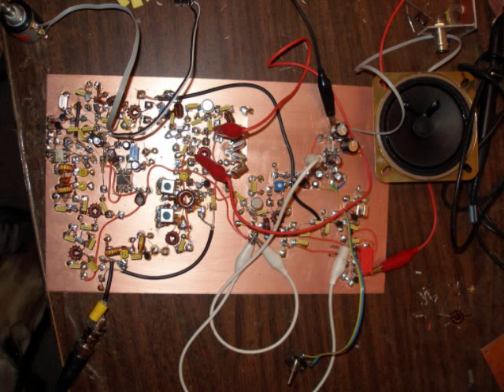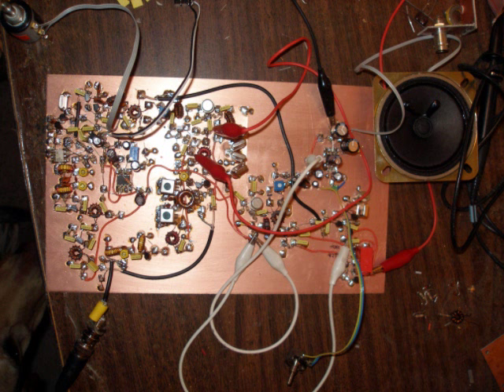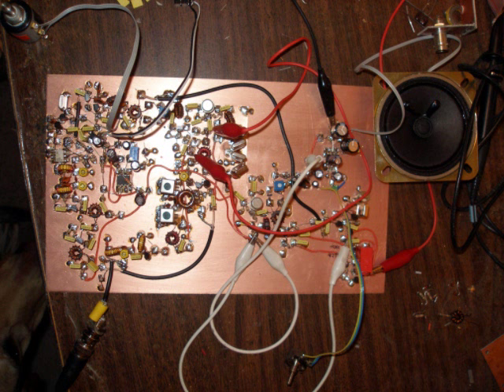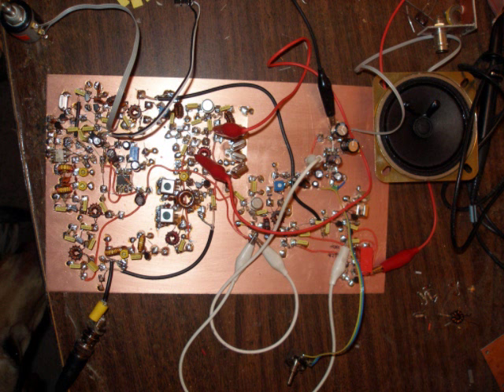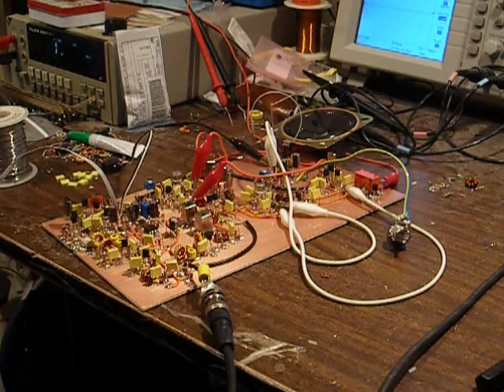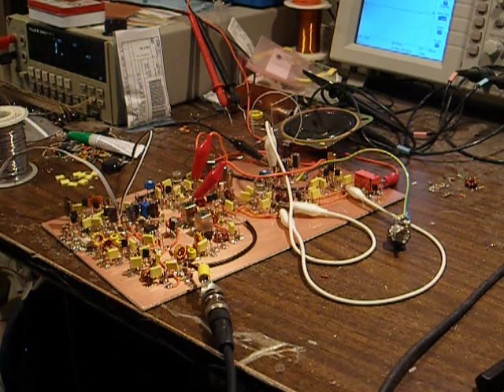Homebrew 20 Meter SSB Receiver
This is the receiver and VFO portion of a complete QRP SSB transceiver that I'm in the process of building.